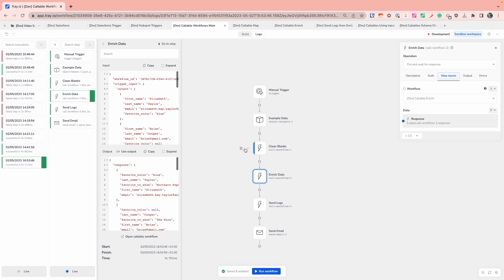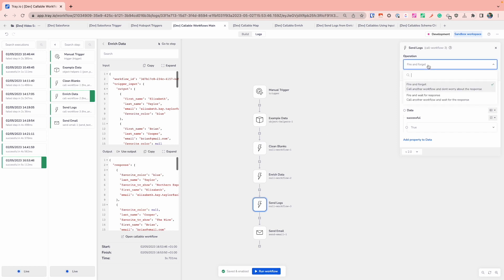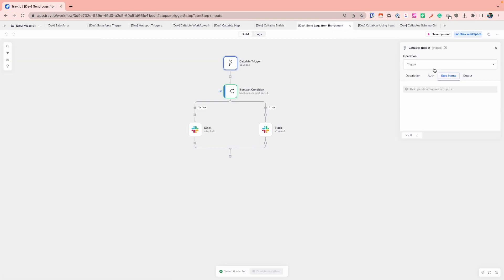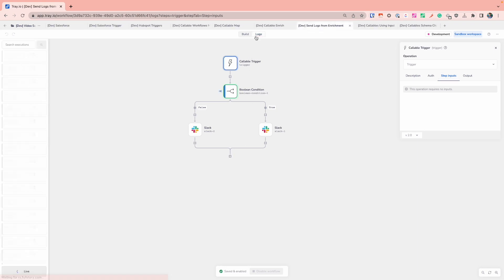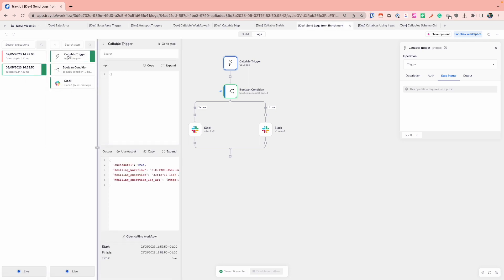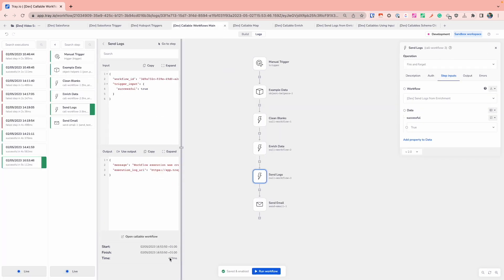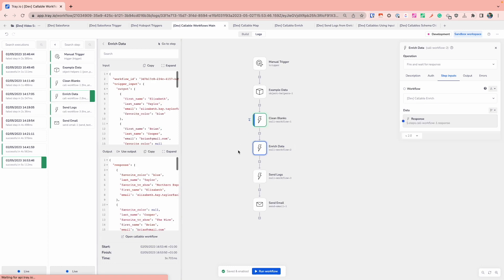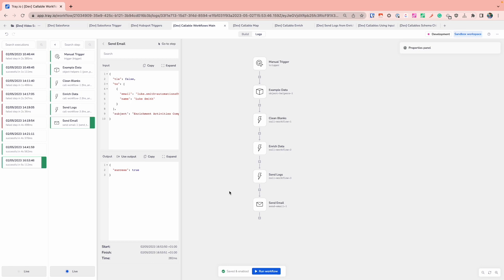Callable Workflows: Set up a fire and forget callable workflow